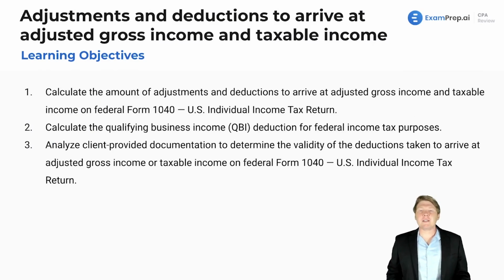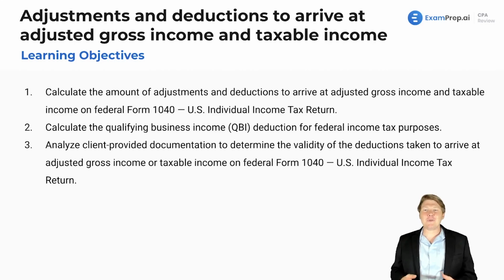Introduction to Adjustments and Deductions to Arrive at Adjusted Gross Income and Taxable Income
🎓 Lesson Overview:
In this lesson, Nick Palazzolo dives into the realm of adjustments and deductions as part of the journey from gross income to adjusted gross income and ultimately, taxable income. He makes the complexities of tax preparation more approachable by connecting these concepts to the tax forms they affect, particularly the 1040, simplifying the process of visualizing where deductions apply. Jokes aside, Nick ensures clarity on how to calculate above-the-line and below-the-line adjustments, introduces the QBI deduction and its computation, and prepares for real-world application by analyzing client-provided documentation like W-2s and records of property sales. This session promises a practical approach, equipping with the skills to navigate through potential simulation tasks that involve interpreting and organizing various pieces of financial evidence.

🔍 Key Topics Covered:
- Adjusted Gross Income
- Taxable Income Calculations
- Above-the-Line Adjustments
- Below-the-Line Deductions